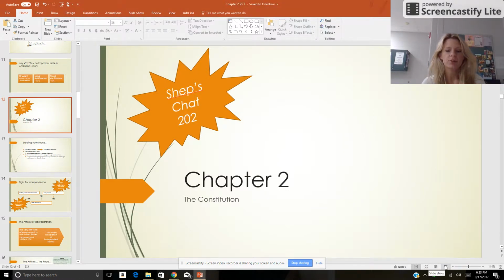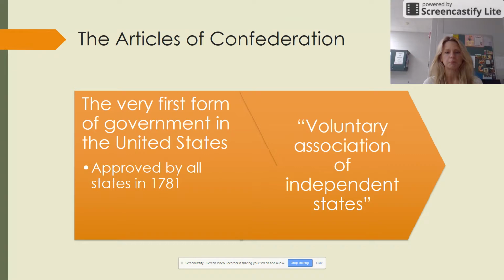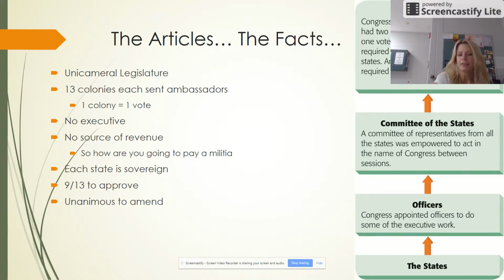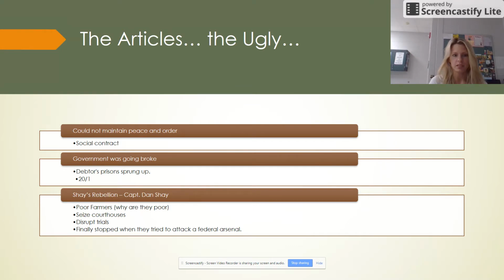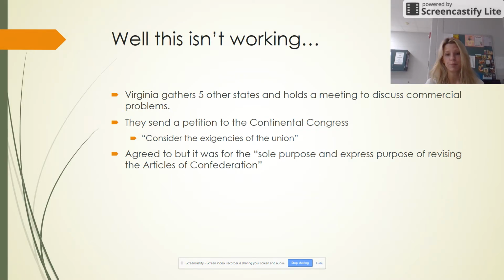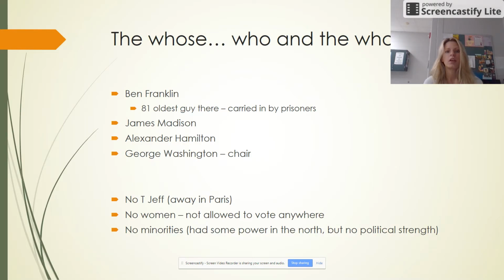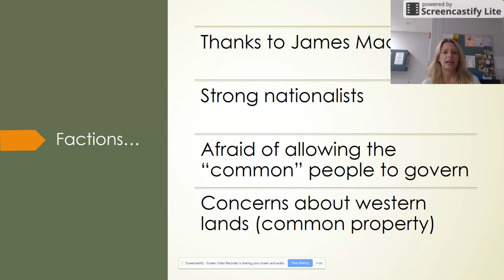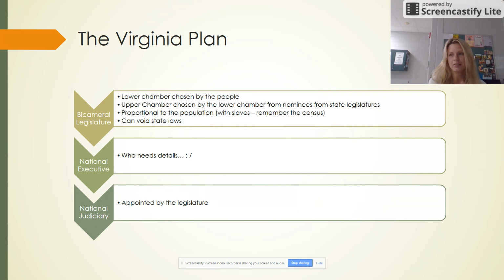Shep's Chat 202